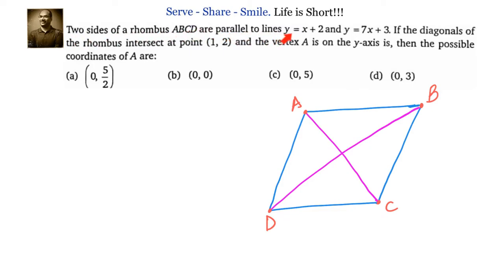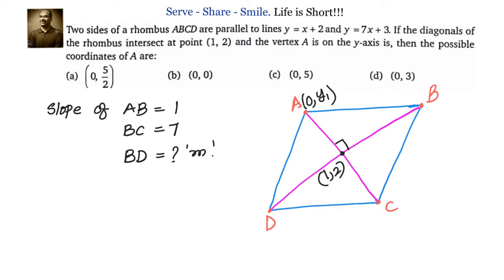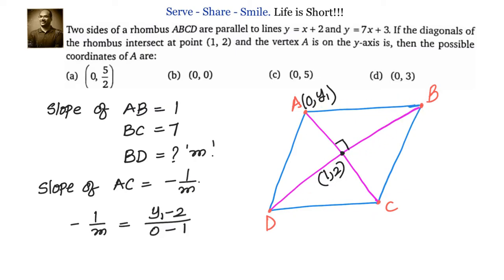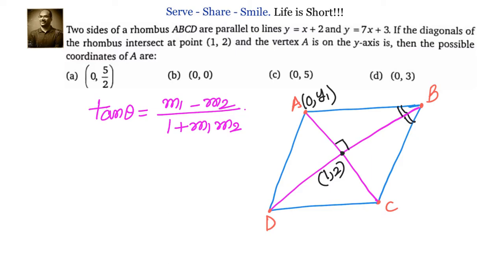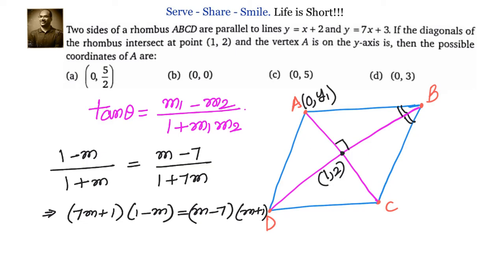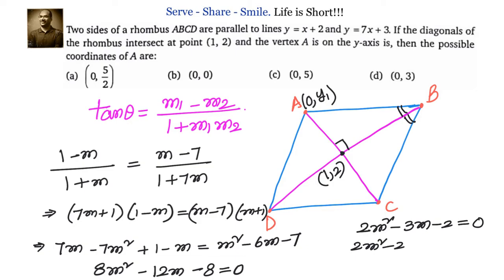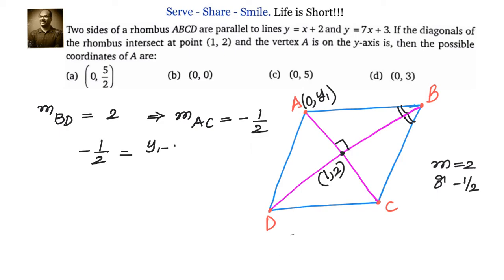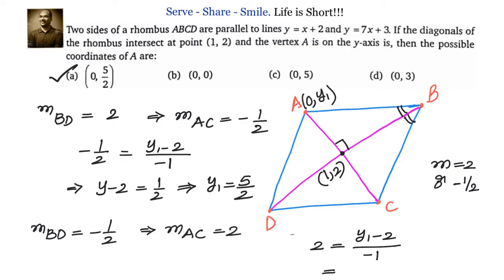IIT JEE Sample Question: Black book -Straight lines :If two sides of a rhombus are parallel to lines